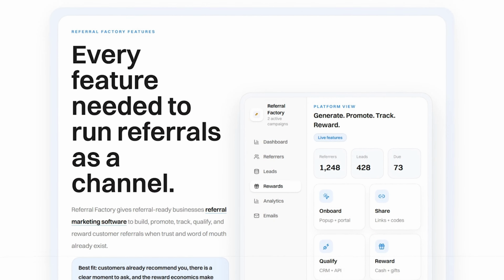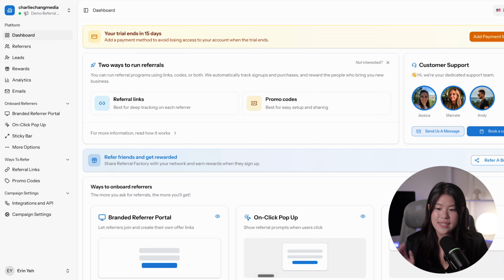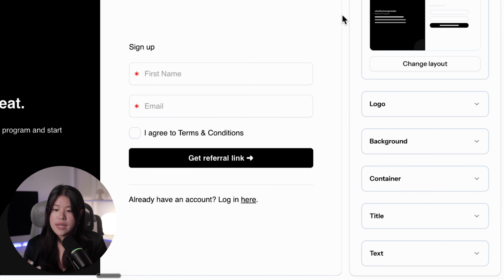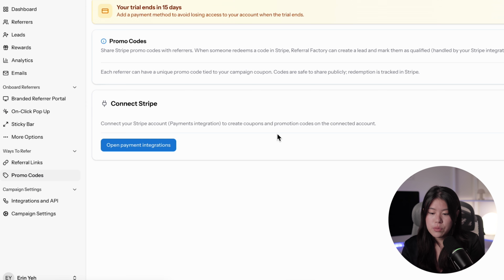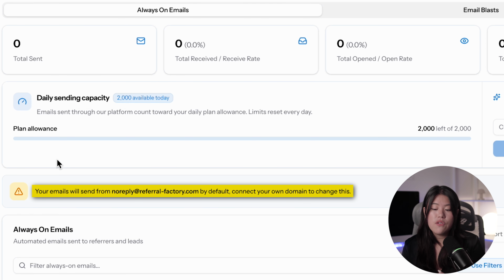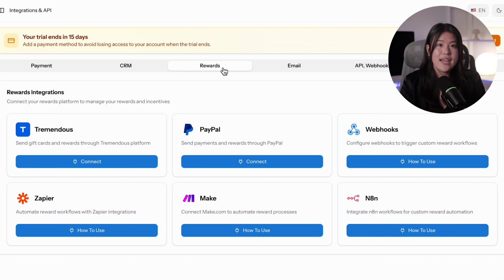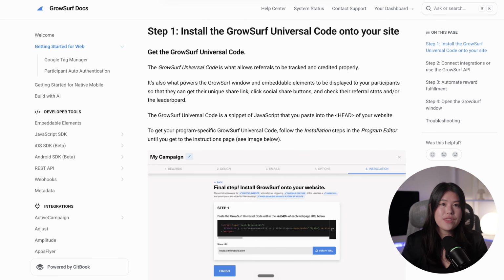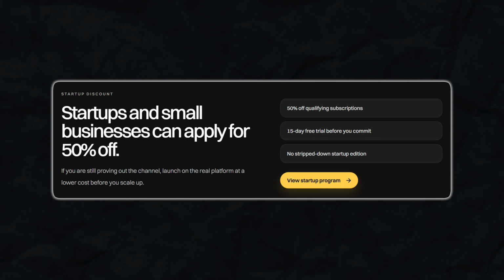Referral Factory Review: Is It the Best Referral Software for SaaS?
In this video, I'll go over Referral Factory and whether it's actually the best referral software for SaaS companies. I'll cover what it is, the problem it solves, and how the no-code setup lets you launch a full referral program without needing engineering tickets or developer help.

Be sure to watch all the way through because I'll walk through the entire customer experience, how automated emails and reward delivery work, the integrations with tools like Stripe, HubSpot, and Salesforce, and a pro tip on rewarding the right event to maximize conversions. I'll also compare it to alternatives and break down pricing so you know exactly what you're getting.

Referral Factory is a no-code referral software built specifically for SaaS and e-commerce companies that want to turn word-of-mouth into a trackable growth channel. It connects to the tools you already use, automates reward delivery with cash, credits, discounts, or custom rewards, and gives you built-in tracking that shows exactly which customers are referring and what's actually converting. If you've been relying on referrals happening by accident, this is how you build a real system around them without touching your codebase.

- Erin

0:00 - Introduction
0:35 - What Is Referral Factory
1:27 - Sponsor Disclosure
1:42 - The Problem It Solves
2:13 - No-Code Setup
3:11 - The Customer Experience
3:42 - Automated Emails
4:22 - Integrations
5:06 - Rewards
5:41 - Pro Tip: Reward The Right Event
6:17 - Tracking
6:56 - Who It's For
7:19 - How It Compares
8:23 - Pricing
8:59 - Final Verdict
9:25 - Outro